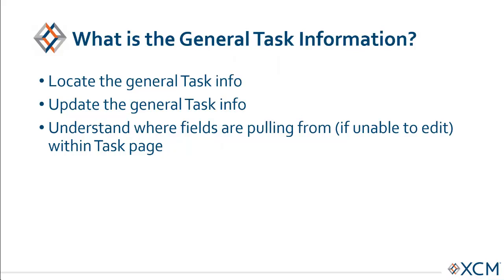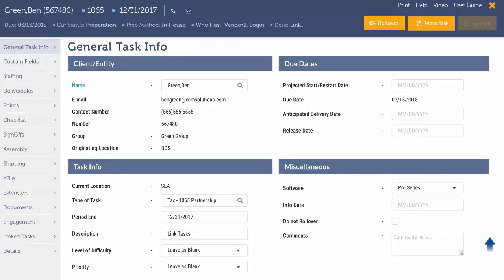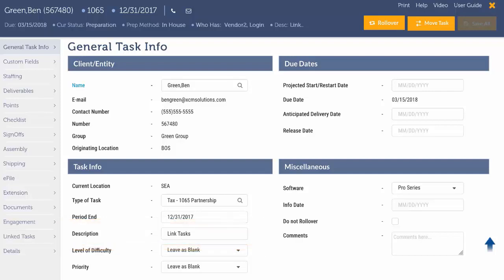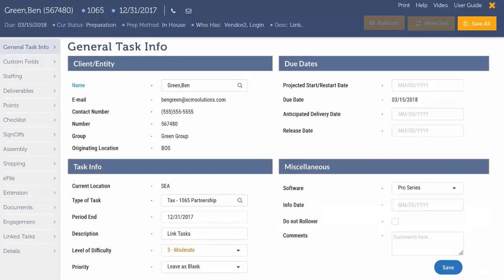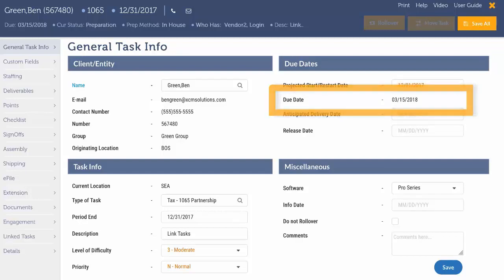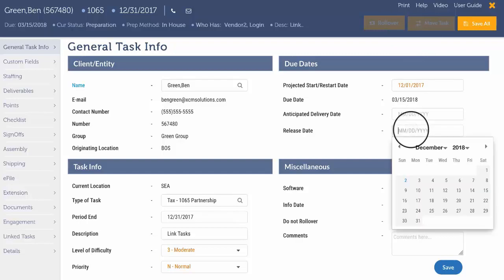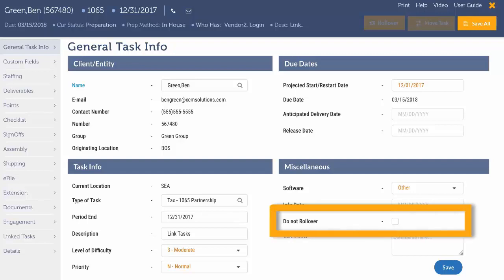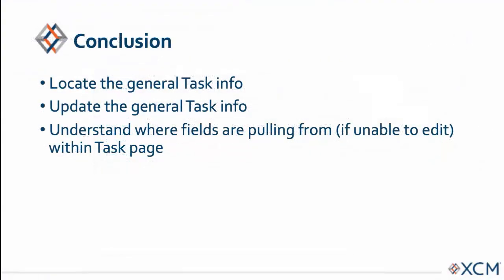XCM®: General Task Information Overview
This video will walk through the 4 sections of the General Task Information. Client Info, Task Info, Due Dates and Miscellaneous.